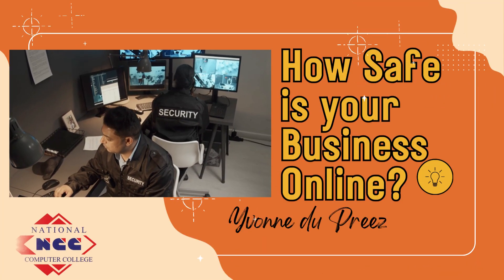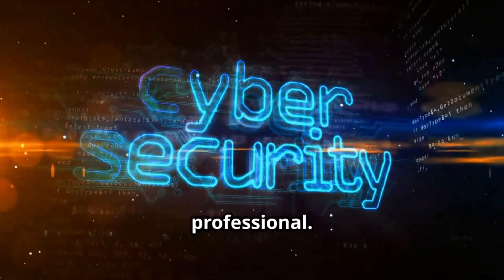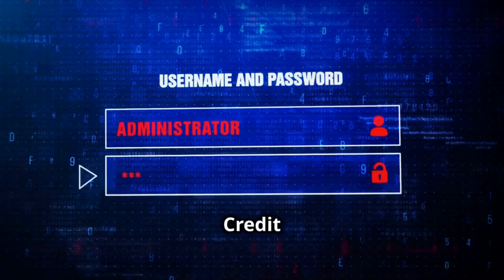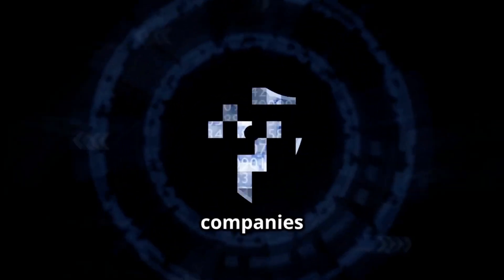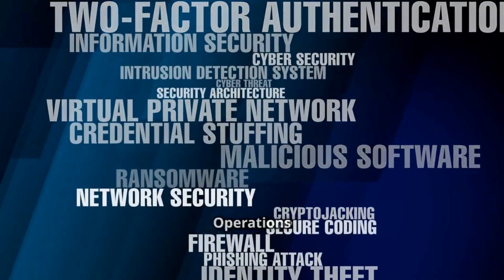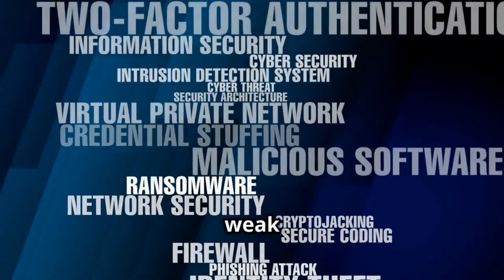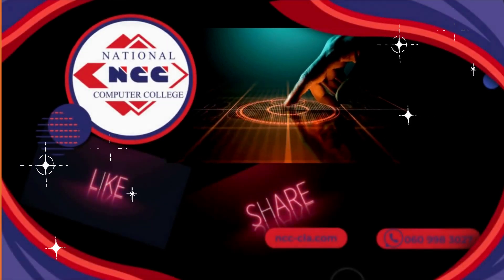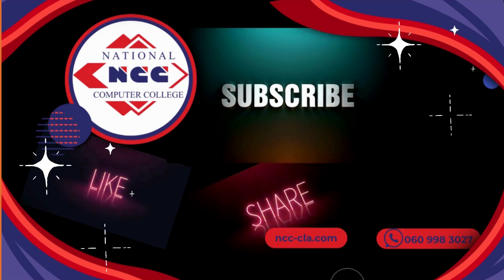1. How Safe Is Your Business Online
How safe is your business online?
In this concise lesson from National Computer College, discover essential e-business security techniques to protect your company, customers, and digital assets.

🛡️ Learn about:
Major threats like virus attacks, fraud, and credit card theft
Building a Total Security Program with technology, people, strategy, and management
Six practical steps to strengthen e-commerce safety:
Assess vulnerabilities
Identify key assets
Implement protection tools
Create a security strategy
Train your team
Continuously manage and improve security

Don’t let hidden risks damage your business or erode customer trust—protect your online presence now.

👍 Like if you found this valuable!
💬 Share your thoughts and security tips in the comments.